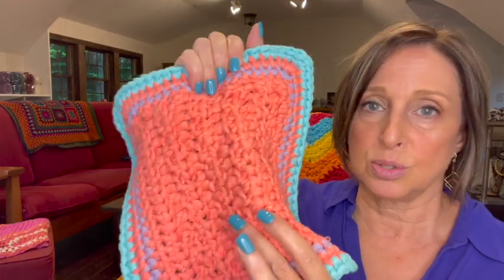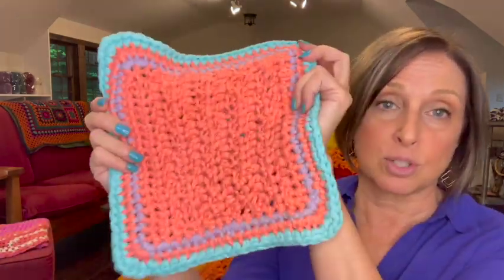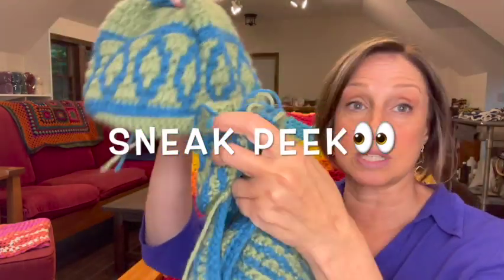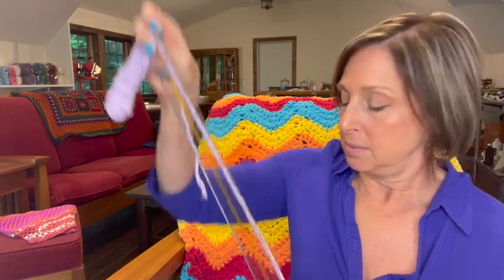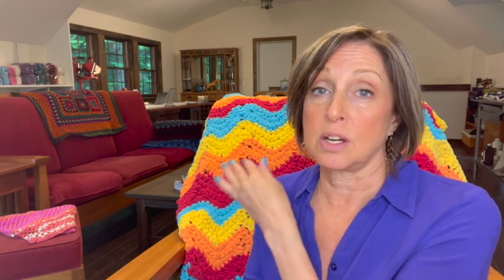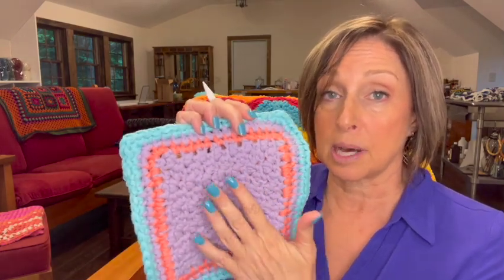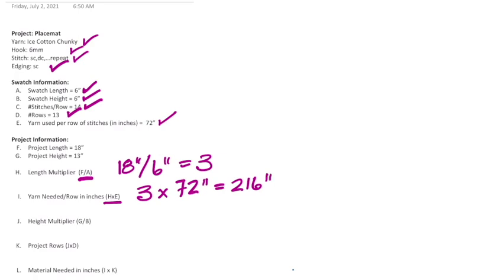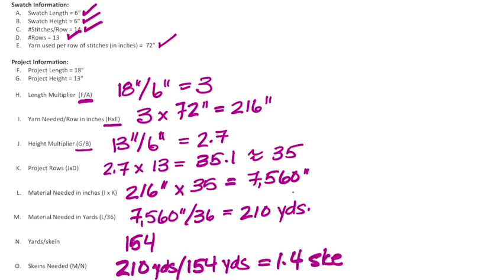Make It Your Own - Episode 3 | How to Swatch for Design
Join me for Episode 3 of the Make It Your Own Design Series where we will be talking about how to swatch for design and how to get information from your swatching.

Cello Bags (use to organize my yarn)

My Design Toolkit:
Indispensable Crochet Stitch Collection
Beyond the Square Crochet Motifs
Every Which Way Crochet Borders
Around the Corner Crochet Borders

Lighted hooks for arthritic hands

Notions I use:
Stitch markers & yarn needles

I've had a lot of people ask about/mention my nails...here's my little secret... 🤫

My Video Creation and Analytics Tools:
Ring Light

Chapters:
Introduction 0:00
A look at my swatches 1:40
Sneak Peek 4:40
Making Your Swatch 5:10
Calculate Yarn Used in Swatch: 6:20
Calculate Yarn Needed for Project 8:20
Material Calculation Worksheet: 10:09

A little bit about me. my name is Frannie, and I live in the US. I am a mom/stepmom of 6. When my nest emptied, I needed to find places to focus my energy. I fell in love with crocheting and yarn. I'm still learning...it seems there's an endless supply of techniques and projects. Join me on my crochet journey...let's learn together.💕